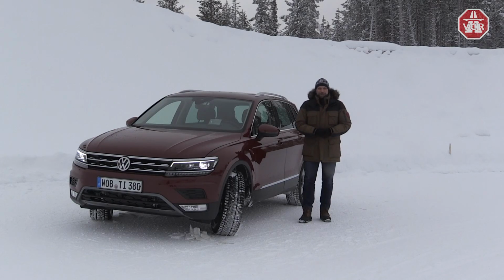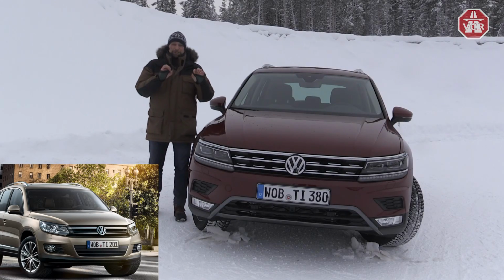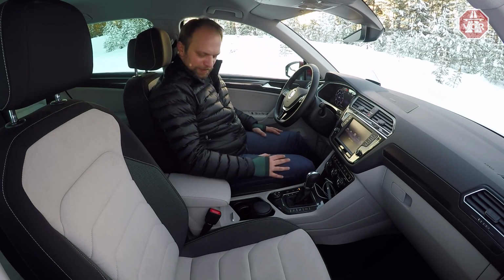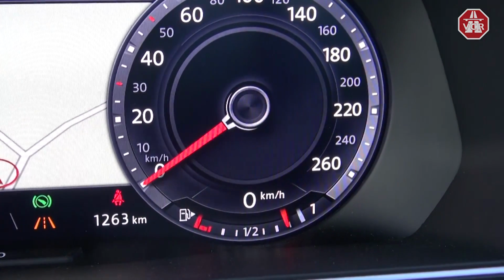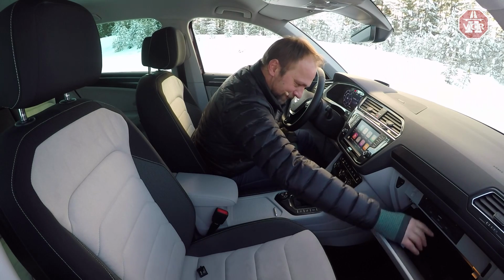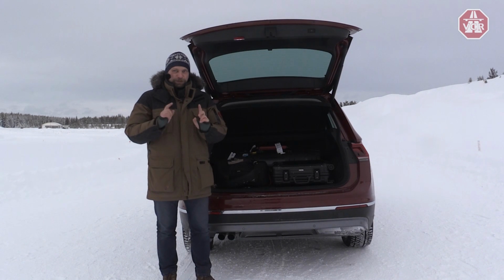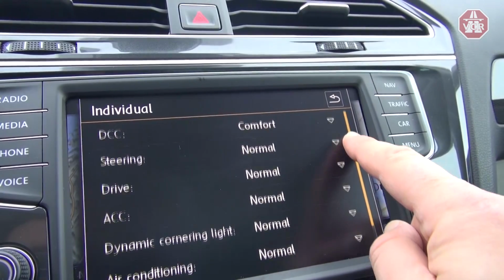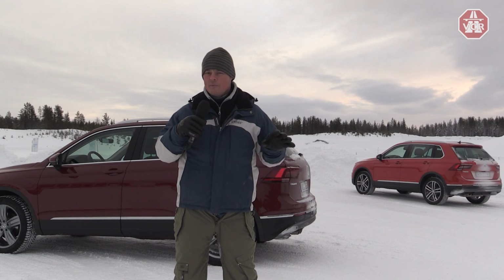2016 Volkswagen VW Tiguan 2.0 TDI 150 hp DSG 4MOTION - In-Depth Review, Winter Test and Test Drive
09:10 facts
12:15 exterieur
19:06 interieur
38:08 compartment check
45:58 on the rear seats
53:49 trunk
1:01:10 driving impressions
1:11:51 sum-up
1:15:07 sum-up Brian Hayes

On Jan, 31 2016 we filmed this Ausfahrt.tv - Video - Review introducing the 2016 Volkswagen Tiguan 2.0 TDI 150 PS DSG 4Motion to you. We had a chance to drive the car during the international press driving event in Arvidsjaur, Sweden for a couple of hours.  All the experiences we had with our test drive, the 2016 Volkswagen Tiguan 2.0 TDI 150 PS DSG 4Motion we put in our video review which is splitted into sections. We always treat all cars the same, Volkswagen Tiguan TDI 4Motion als SUV. We would like some competitors of the  Volkswagen Tiguan: f.e. Mercedes GLA, BMW X1, Skoda Yeti, Audi Q3, VW Tiguan, Ford Kuga, Kia Sportage, Dacia Duster, Honda CR-V, Mazda CX-5, Nissan Qashqai, Suzuki SX4, Hyundai Tucson, Opel Mokka

In our in-depth review we present you the 2016 Volkswagen Tiguan 2.0 TDI 150 PS DSG 4Motion as detailed as possible. Please be aware that our time with the test drive is very limited, so we try to get as much as possible out of our time. The result of our test drive is now here, hope you enjoy watching our review about the Volkswagen Tiguan TDI 4Motion.

Here are the most important facts about the 2016 Volkswagen Tiguan 2.0 TDI 150 PS DSG 4Motion:
Engine: 4-Cylinder TDI Diesel engine
Capacity: 2.0 Liter
Power: 150 hp / 148 bhp / 110 KW
Torque: 340 Nm / 251 lb-ft between 1.750 and 3.000 rpm
Powertrain: all wheel drive
Transmission: 7spped dual clutch automatic transmission
Acceleration from 0 to 100 kph / 62 mph: in 9.3 Seconds
Topspeed: 200 kph / 124 mph
fuel consumption: 5.7 l/100 km / 41.2 mpg
CO2 emissions: 149 g/km
color: Ruby Red Metallic
option line: Highline
base price Volkswagen Tiguan: 30.025 Euro (Germany)
base price test car: 38.450 Euro (Germany)
price test car: approx. 45.000 Euro (Germany)

If you have any questions, please use the comments section, we try to answer asap. We appreciate any likes and shares - if you want to keep us motivated, thats how you can push us. And we dont mind at all if you spread the word about our channel.